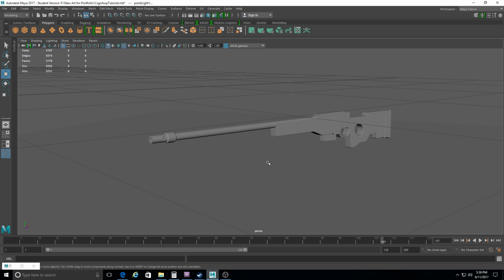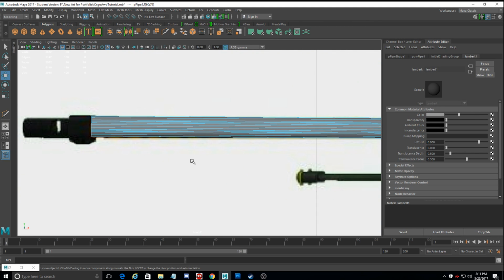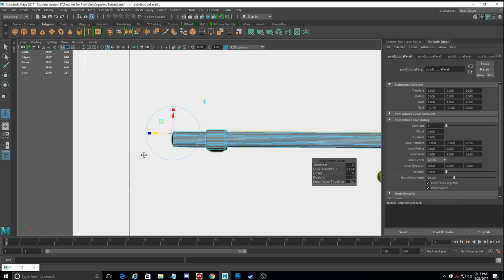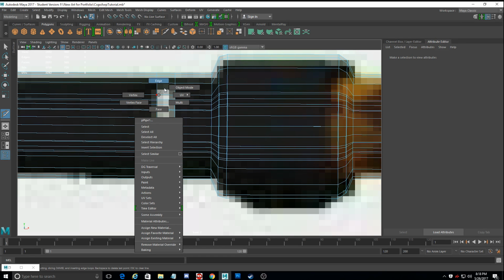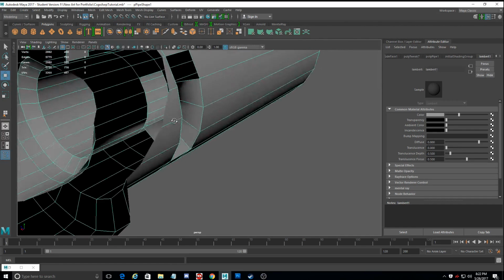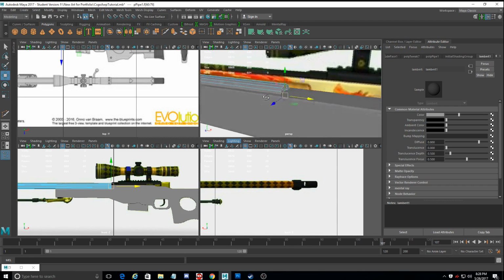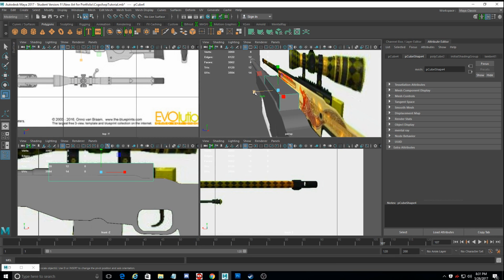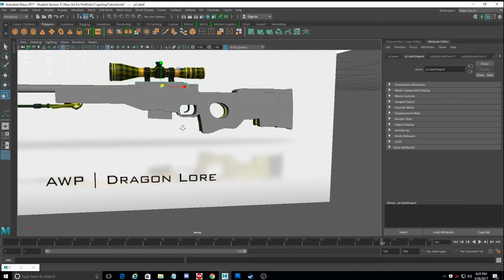Modeling a CSGO AWP in Maya (Part 3)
I hope you enjoyed part one of modeling a CSGO AWP part 3.  Next Serial Killer series episode will be up On Thursday or Friday. Part 4 Should be up following Monday.